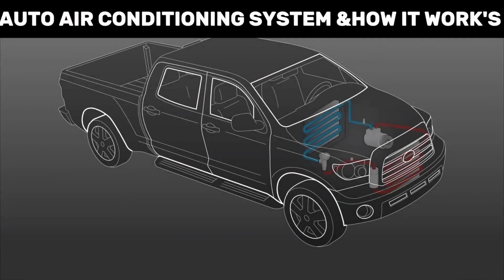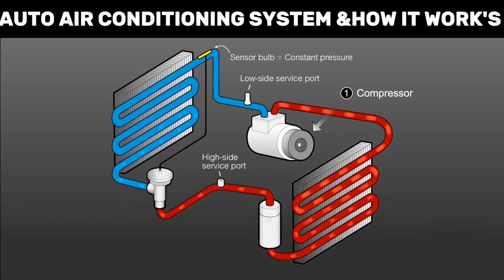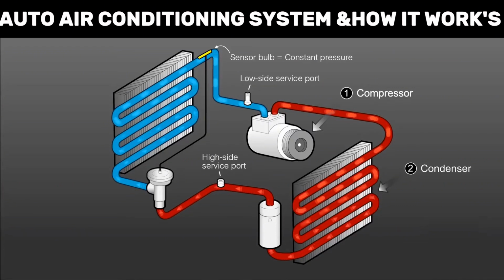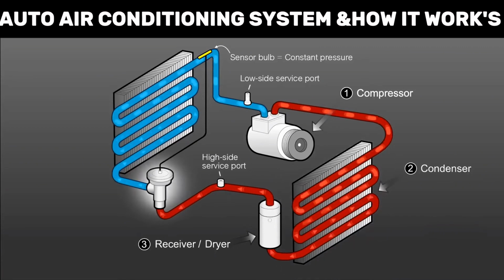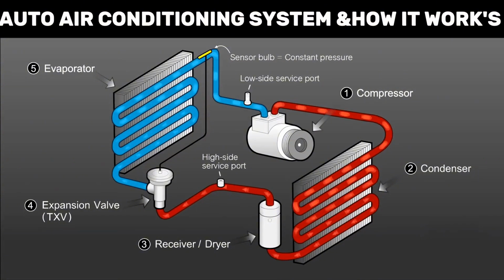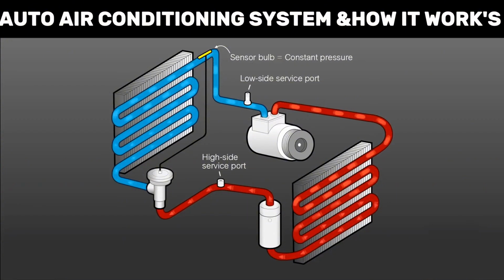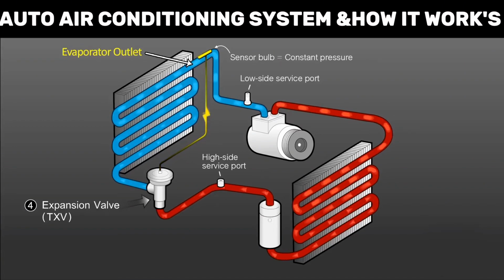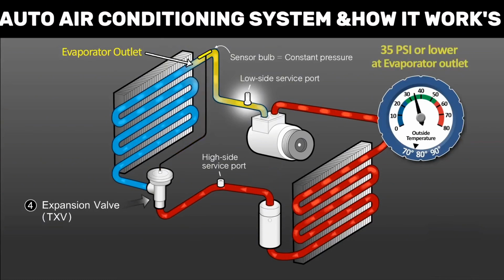Auto Air Conditioning full System Explanation |By AutomotiveOnly🌎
In This video! I will explain how Auto Air Conditioning system works & it's everything will explained briefly!

=Air conditioning secrets,
=Air conditioning not working
=Air conditioning troubleshooting
=How to fix car air conditioning,
=Car air condition ingredients